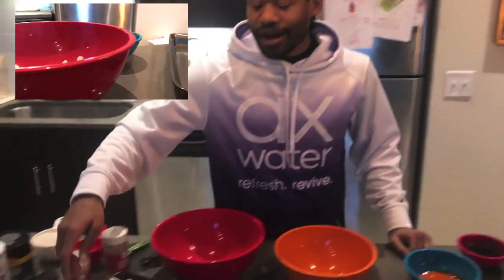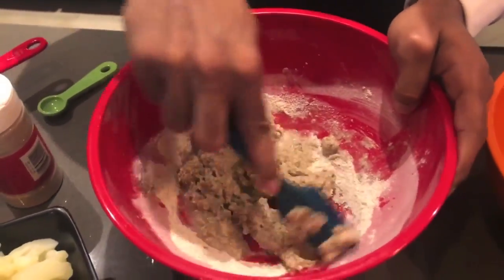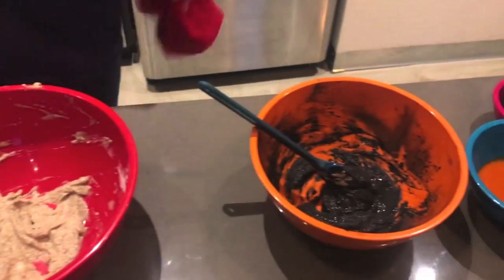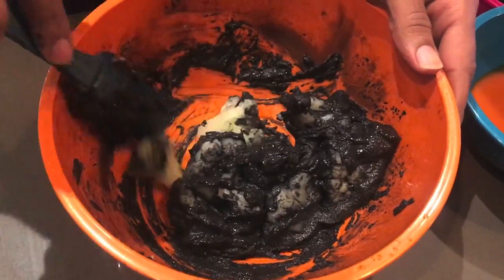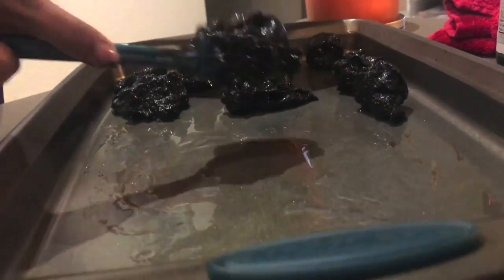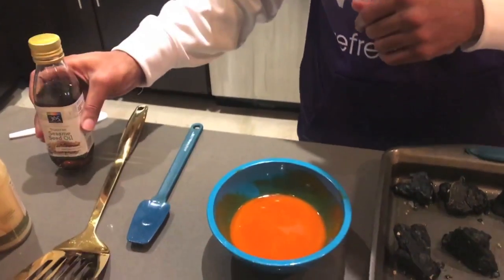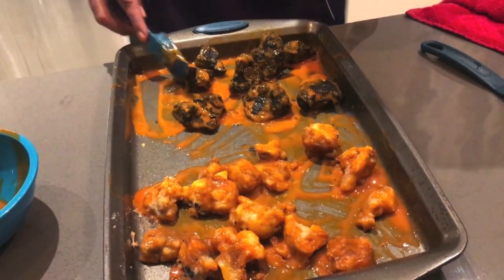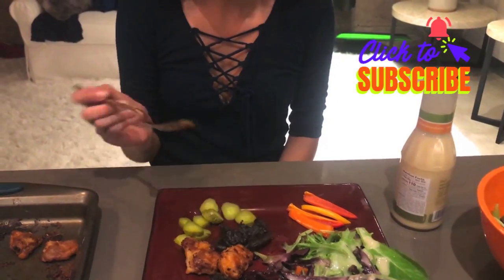How To Make Spooky Black Cauliflower Buffalo Wings For Halloween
By The Book Ingredients

Makes about 3-4 servings 1 head cauliflower

3 tbsp Sesame seed roasted oil

1/2 tsp Cayenne pepper

1/2 tsp salt

1/2 tsp Garlic salt

1/2 tsp Minced onion

1 1/2 cup of water for flower

1 cup of Aarrowhead Mills Organic RYE FLOUR

1/3 cup of Activated Coconut Charcoal powder

First time putting cauliflower in the oven goes on 420 F for 15 min and the second time the oven goes on 400 F for 30 min, then take it out, let it cool down and enjoy.

You can use buffalo sauce or any sauce you feel fits.

Help us monetize our page to start putting more money into our channel and bring you great content, thank you.